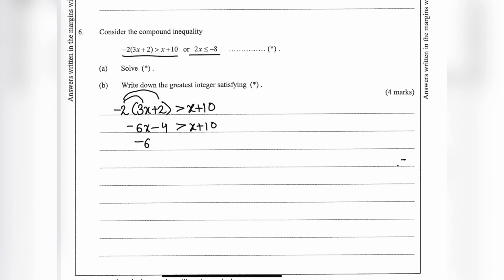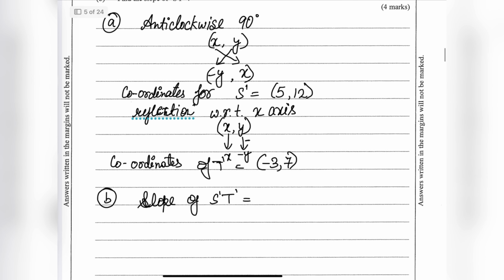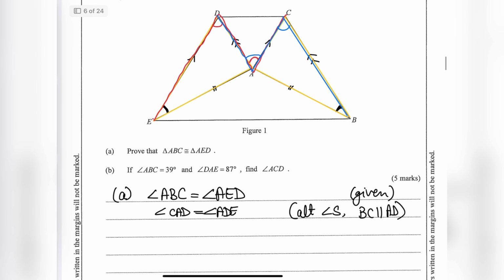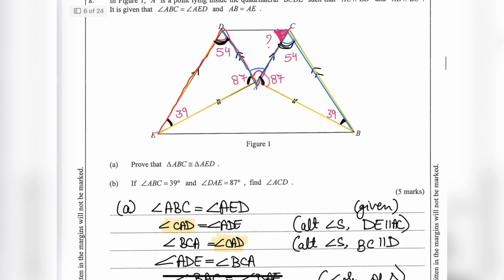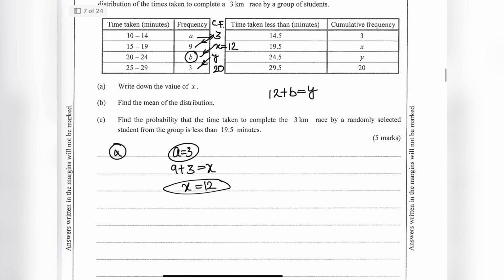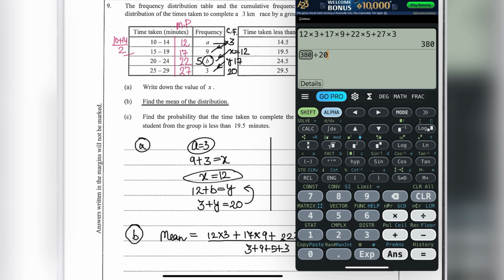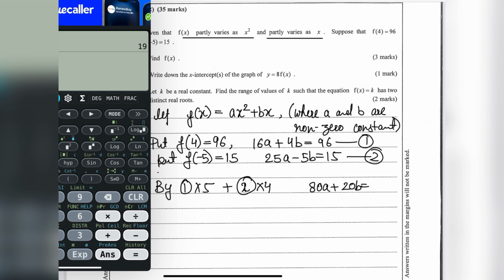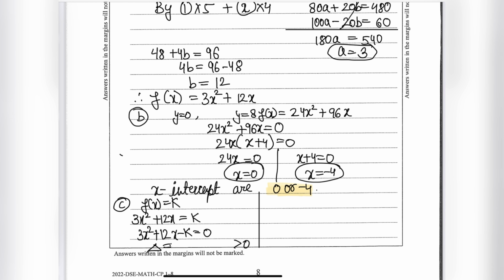HKDSE 2022 Maths paper 1 (Q6-Q10) full explanation in English language